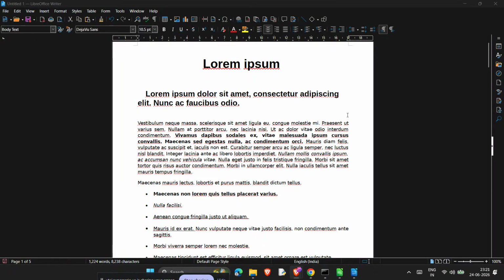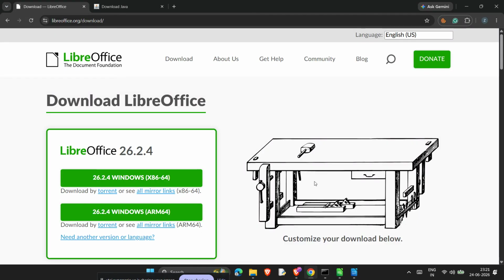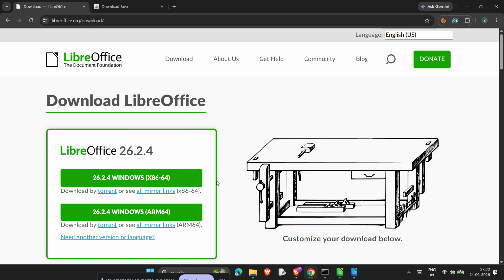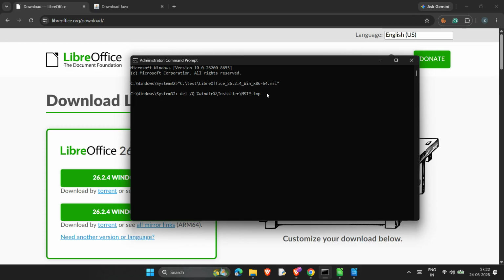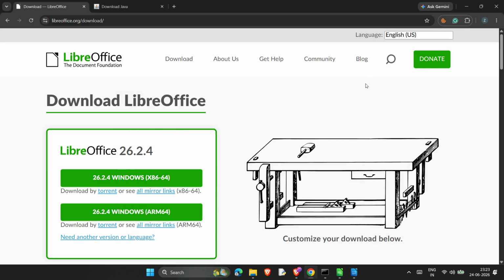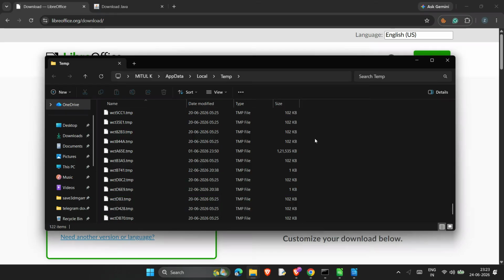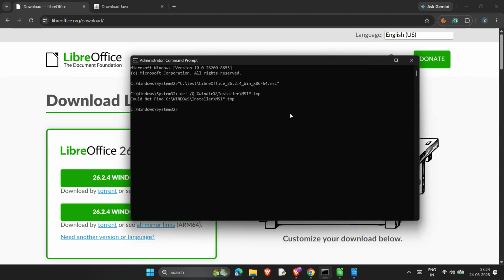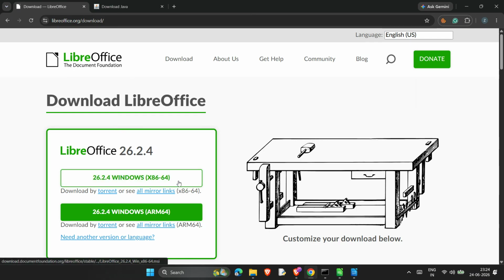Fix LibreOffice Error 1711 (Step By Step Guide)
Learn how to fix LibreOffice Error 1711 on Windows using simple installer cleanup steps. This guide shows how to clear MSI temp files, clean your temp folder, and re-register Windows Installer to get LibreOffice installing again.

🕚Timestamps:
0:00 Intro
0:18 Clear MSI Temp Files
1:05 Clean %temp% Folder
1:45 Re-Register Windows Installer
2:20 Final Recap

✍️What You'll Learn In This Video:
• How To Fix LibreOffice Error 1711 On Windows
• How To Clear Clogged MSI Temp Files Safely
• How To Purge The %temp% Folder For Installer Issues
• How To Re-Register The Windows Installer Service
• How To Troubleshoot LibreOffice Setup Failures

💡Pro Tips:
• Run Command Prompt As Administrator Before Using MSI Commands
• Skip Any Temp Files That Windows Says Are In Use
• Restart Your PC After Re-Registering Windows Installer
• Try The LibreOffice Installer Again After Each Fix